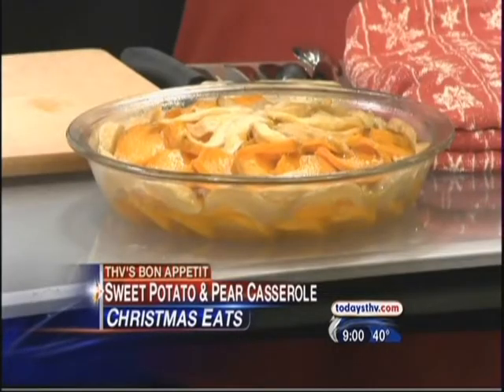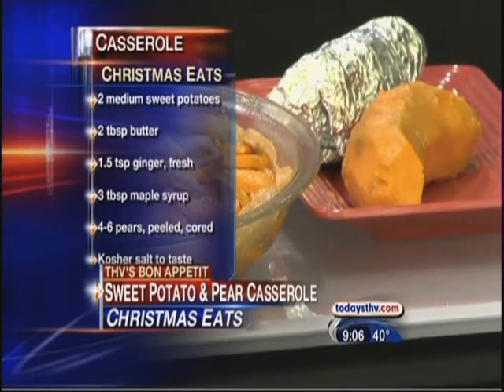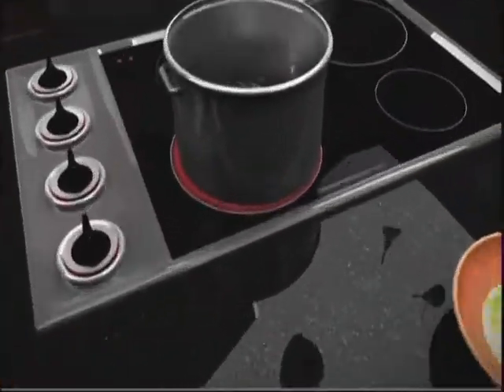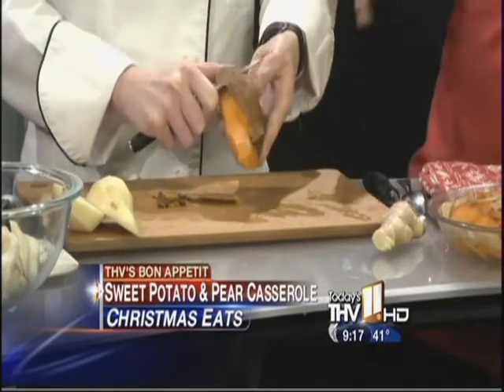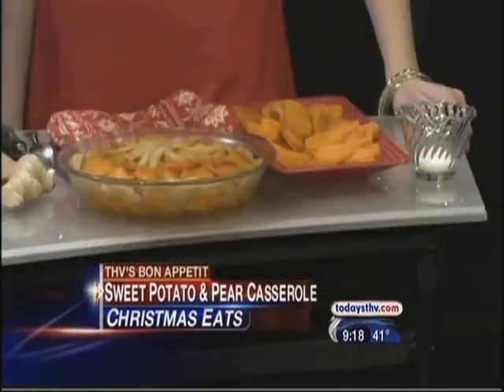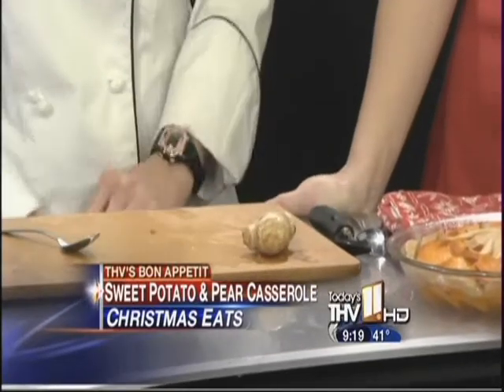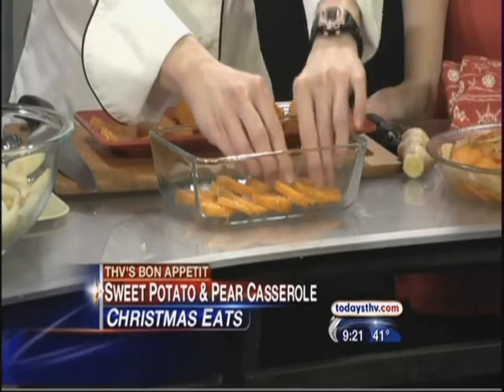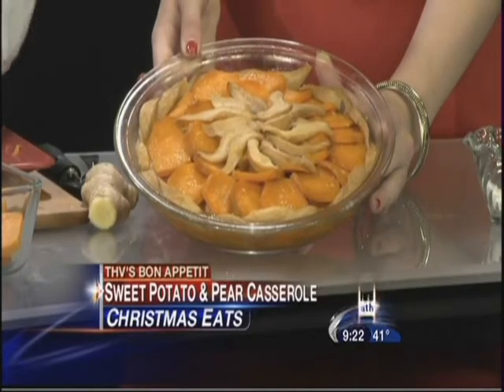"THV This Morning" - Chef Cynthia Malik Makes Sweet Potatos and Pear Casserole 12-23-11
Just in time for the Holidays. This dish will be having them come back for more! Great tasting fun in the Kitchen with The THV Morning Crew and Chef Cynthia Malik as they prepare this tasty dish.